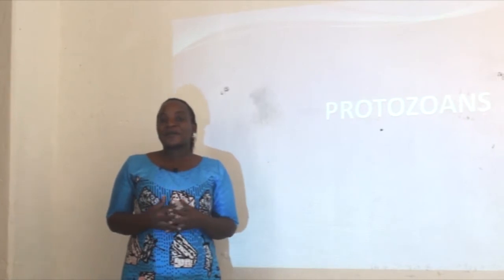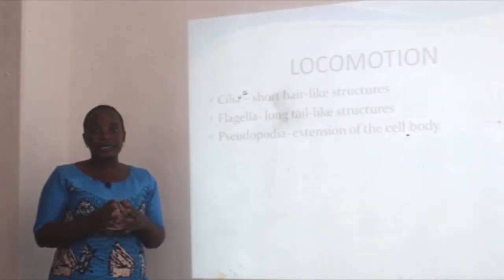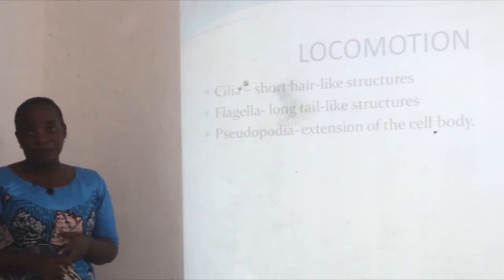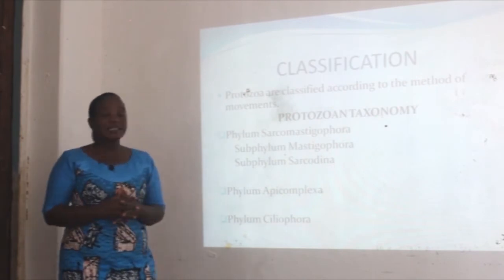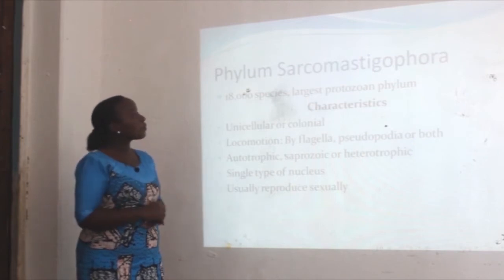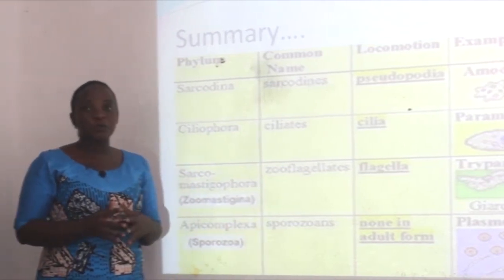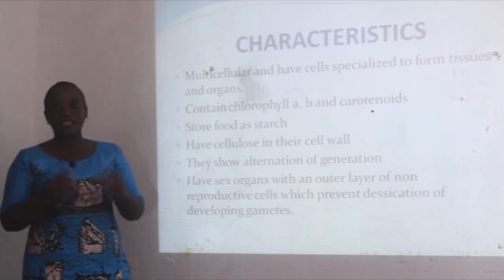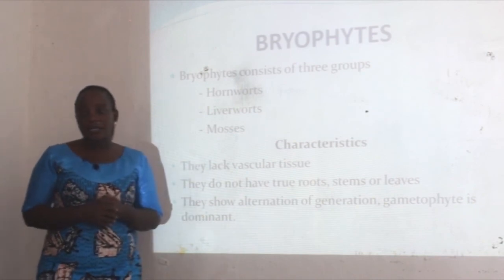OEV 107,KA2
General Biology